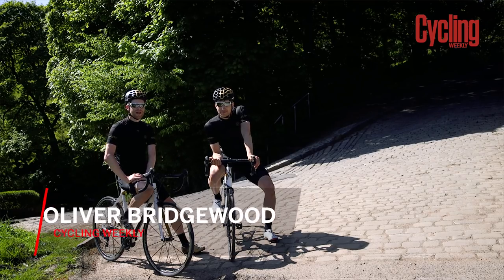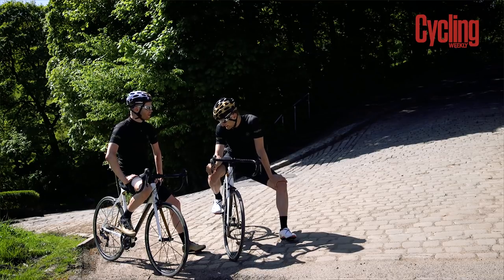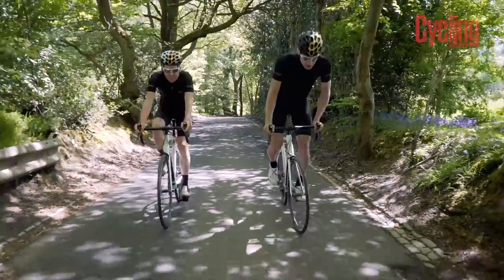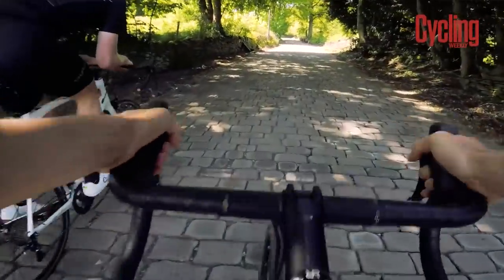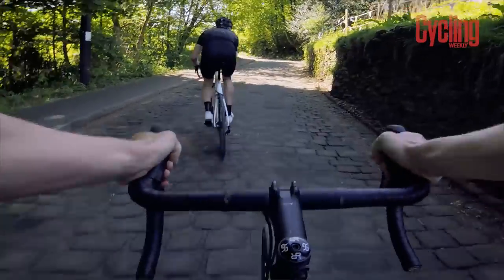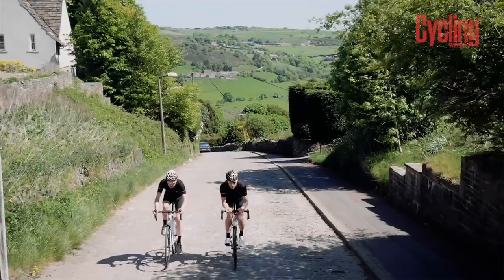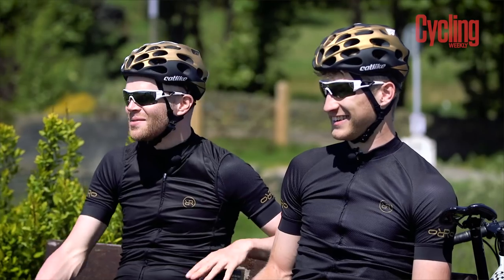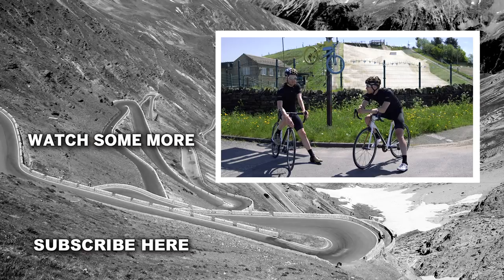Shibden Wall | Iconic Climbs | Cycling Weekly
Shibden Wall is a real brute of a climb. Half a mile averaging 15% is hard enough, but through in some tough cobbles, and it makes it a real classic climb.

Shibden Wall — it’s so tough that the riders of the 1988 Kellogg’s Tour (Sean Kelly, no less) climbed up on the pavement, resulting in a satisfying Mexican wave of spectators pirouetting off the asphalt and onto the cobbles to watch the thin line, featuring Joey McLoughlin and Yvon Madiot, ride up to the summit. Just like Belgium.